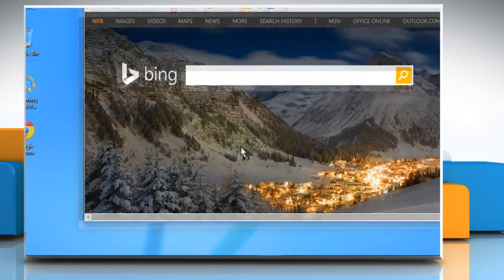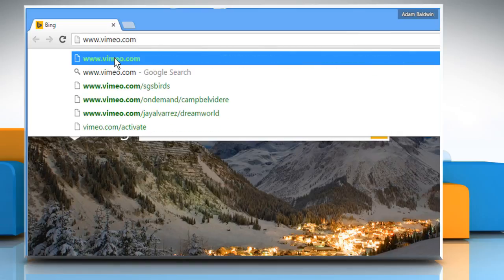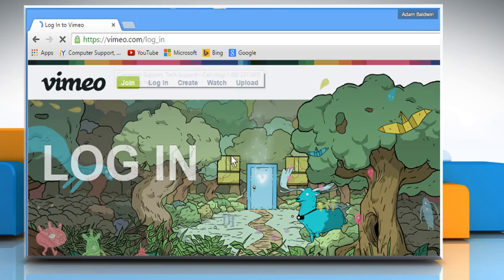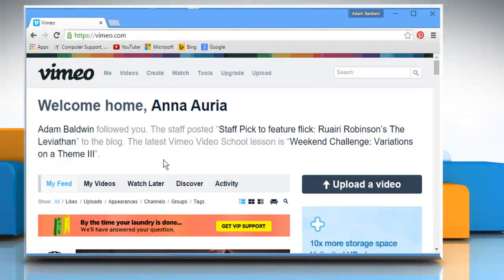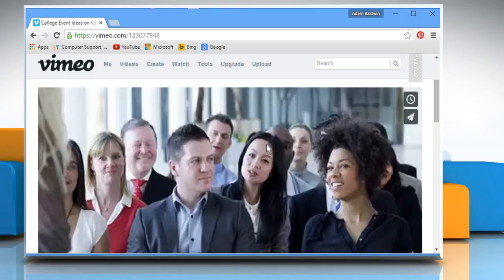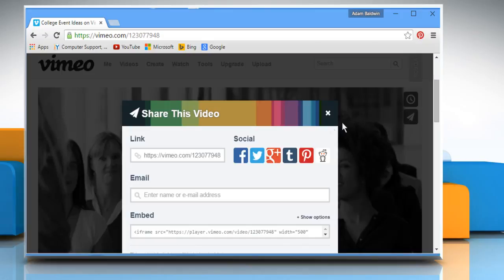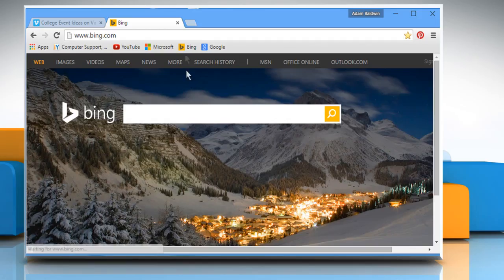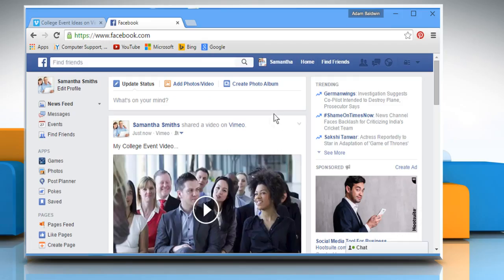How to share your Vimeo® video on a Facebook® page :Tutorial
Do you want to share your Vimeo® video with your Facebook® friends? Watch this video to share your Vimeo® video on a Facebook® page.